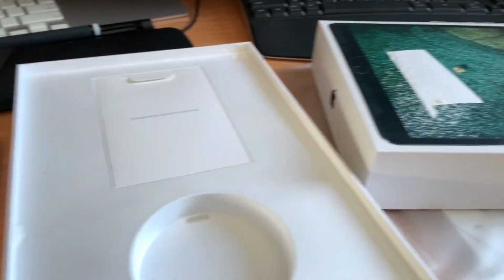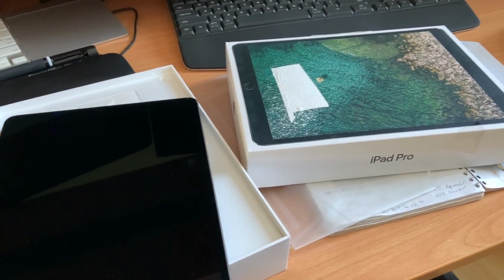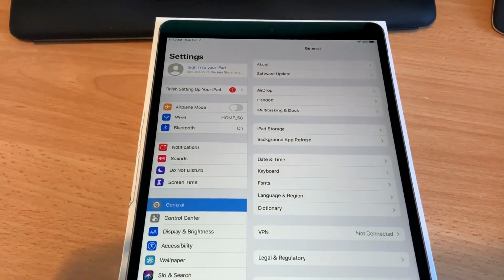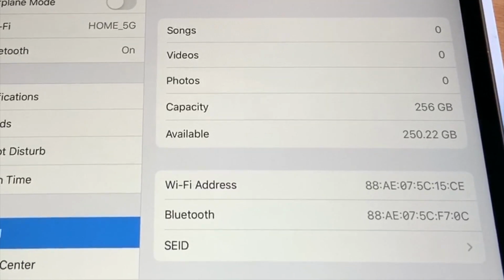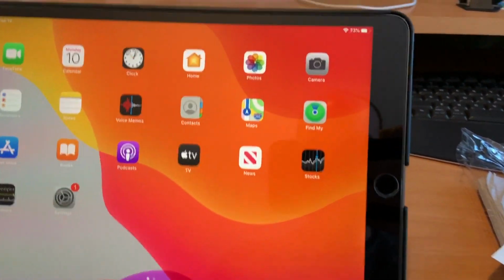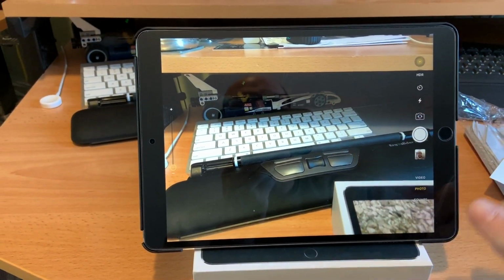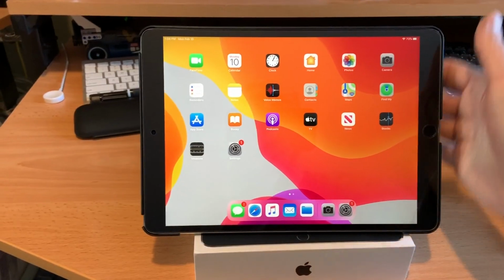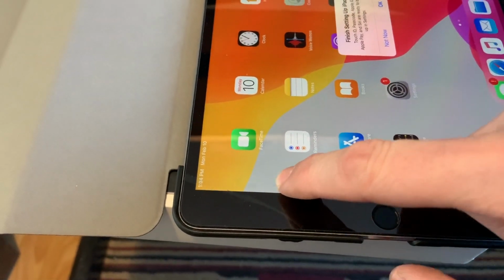I bought a Cracked Screen iPad Pro 10.5 - Netcruzer TECH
I bought a cracked screen iPad Pro 10.5. Here's what I did to test and fix it. It's a workaround repair, as a ipad pro glass replacement is cost prohibitive due to the laminated display.
iPad Pro 10.5 Glass Screen protector - USA UK
iPad Pro 10.5 Case - USA UK